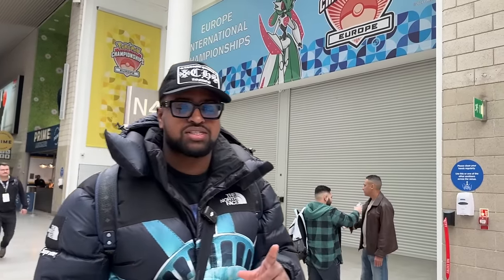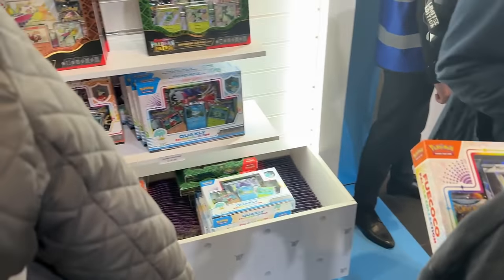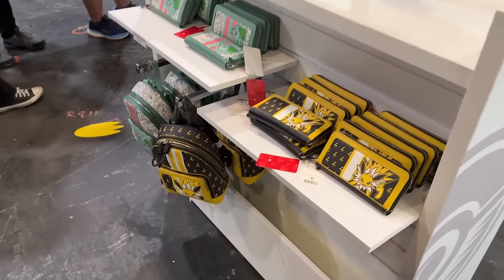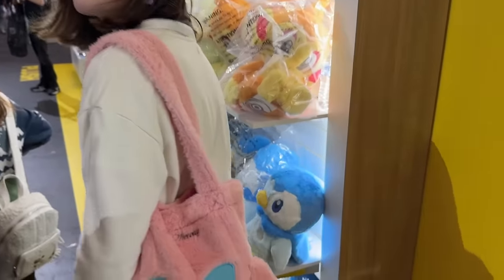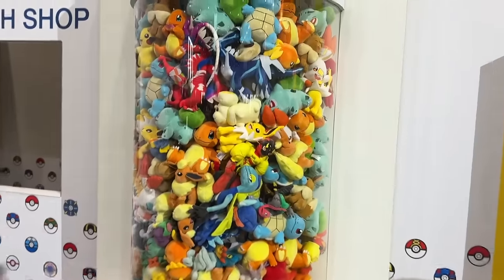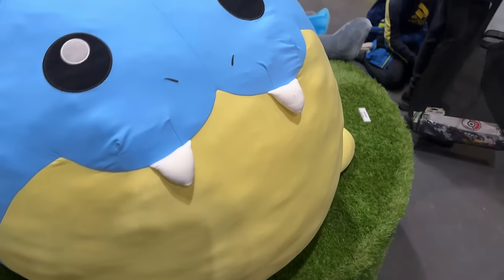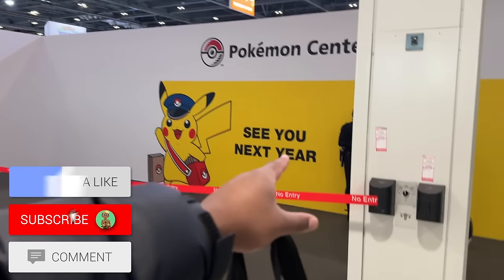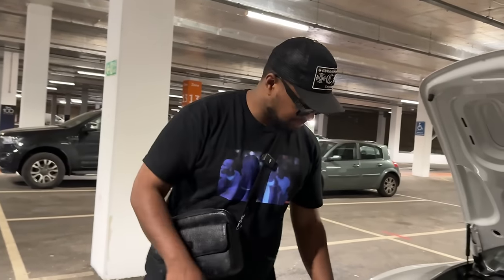Shopping at Pokemon Center in London EUIC!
Today we go down to the 2024 Pokémon Europe International Championships Pokémon Center shop at the Excel London to see the exclusive merch and take you with us!